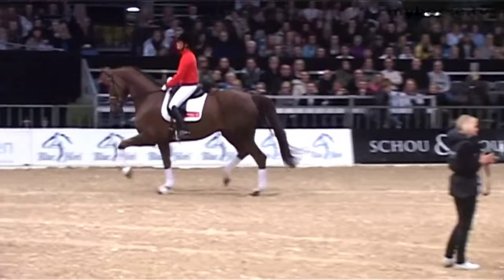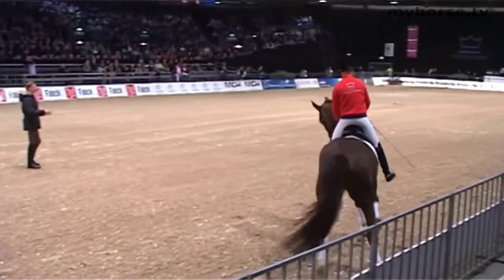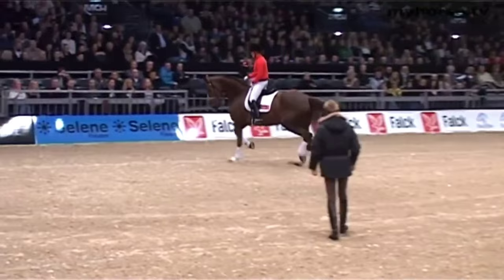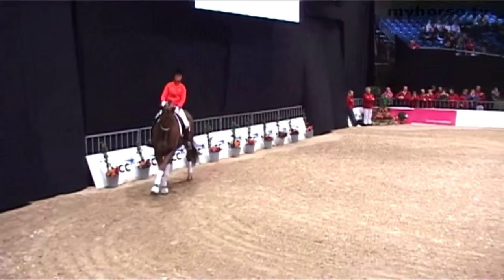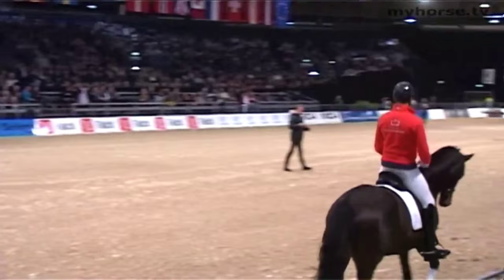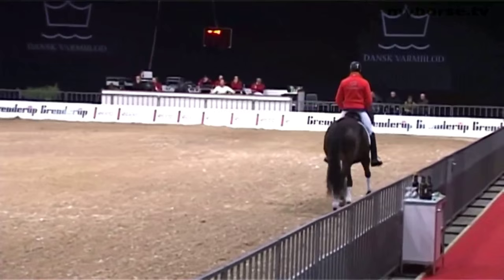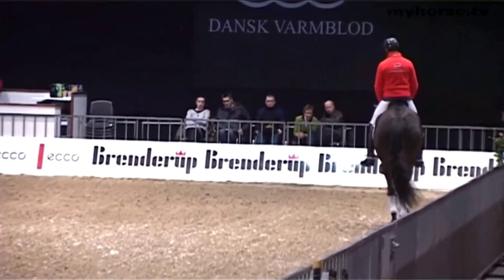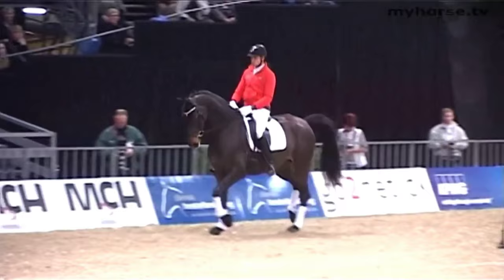Edward Gal: Relaxation and the Hot Young Horse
This is a super fun clip of Edward Gal working with young horses in a very exciting atmosphere. He teaches the riders how to develop relaxation when it seems like an impossible task! Using transitions within the gait and longitudinal suppling he quietly works with the riders to encourage more roundness and relaxation.